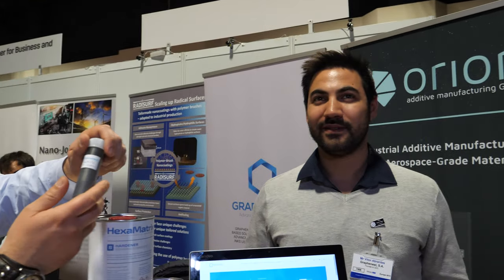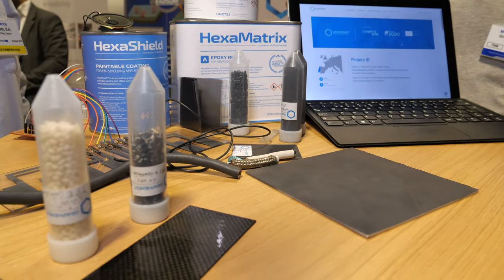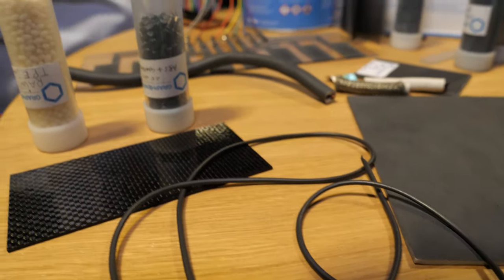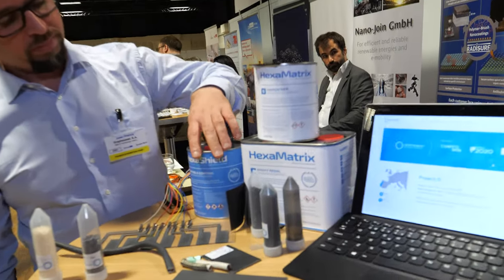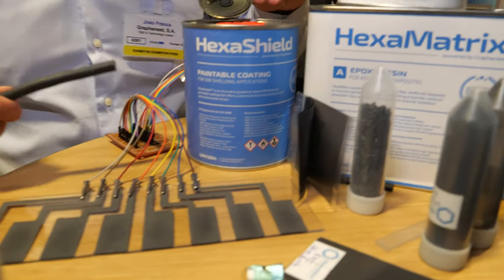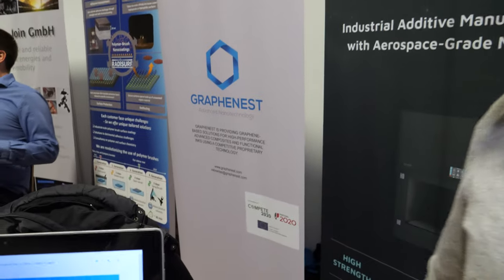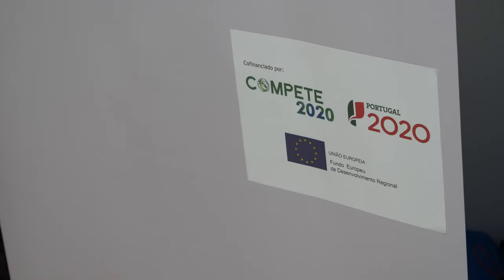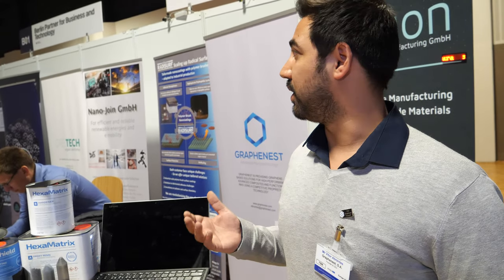Graphenest HexaMatrix graphene reinforced epoxy, HexaShield graphene-based EMI shielding paint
Graphenest is a provider of graphene-based solutions for advanced composites, functional coatings and inks, based on a proprietary manufacturing technology for graphene that is more efficient and environmentally-friendly. Graphenest launched its first 2 products in January 2019: HexaMatrix, the world's strongest off-the-shelf graphene reinforced epoxy, and HexaShield, the world's first off-the-shelf, graphene-based, electromagnetic interference (EMI) shielding paint.